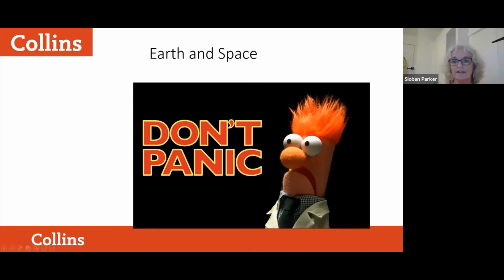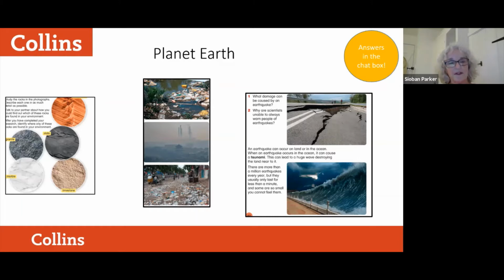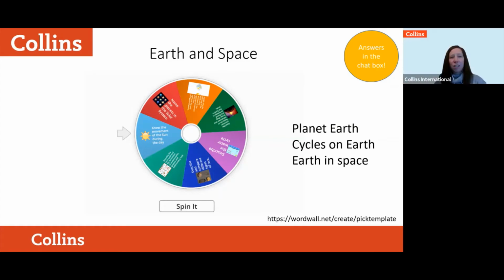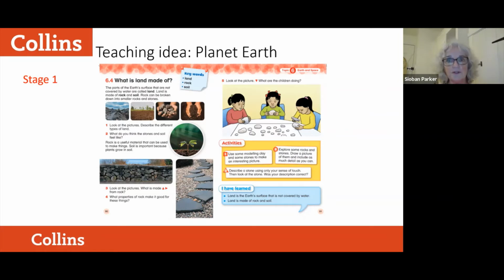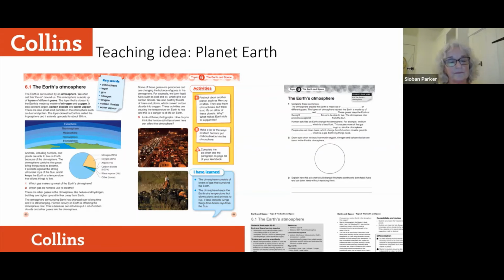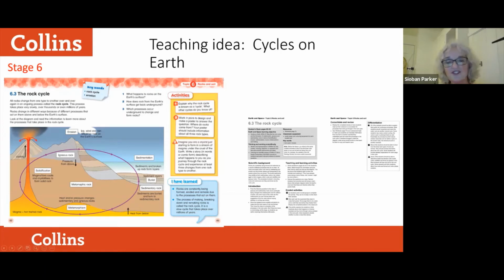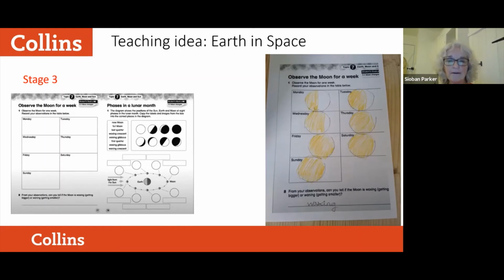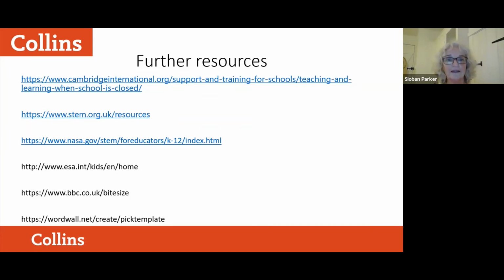Collins International Webinars: Introducing Earth and Space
Are you looking at finding out more about teaching topics that unlock the mysteries of space or what the Earth is made of? In this interactive webinar we will explore the content of the new Cambridge International Primary Science (0097) Earth and Space strand as well as giving you plenty of ideas on how to inspire your learners as they progress up through the curriculum. This session also contains a Q&A towards the end of Collins International Sales Director, Rob Thompson.

For more information and to sign up to future webinars, please visit: https